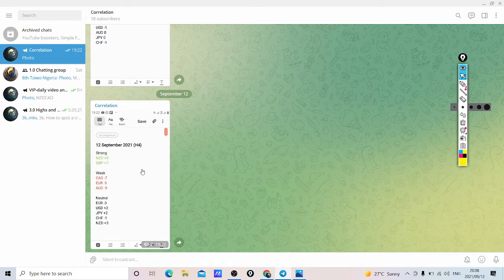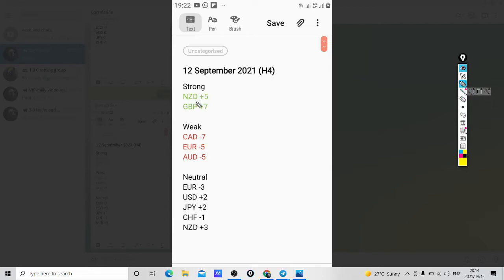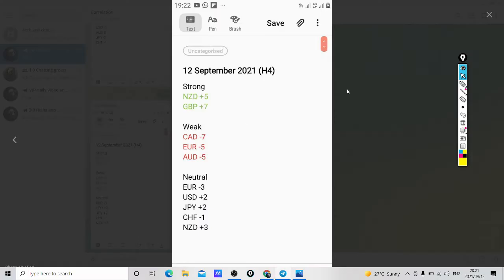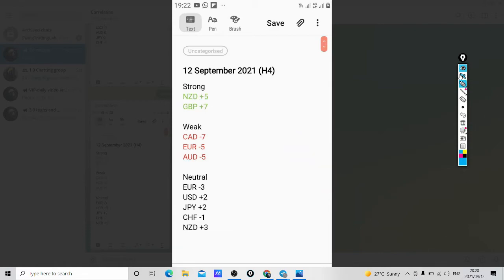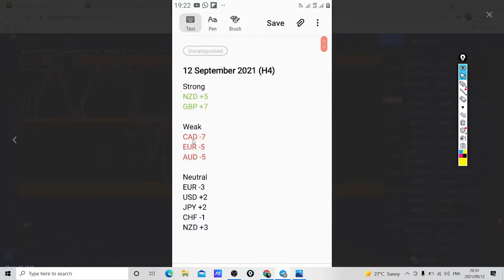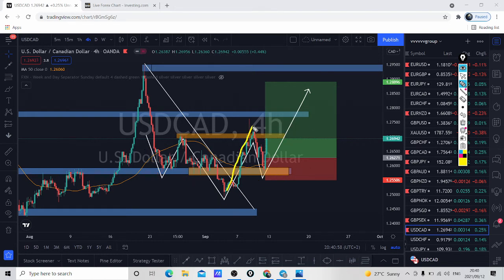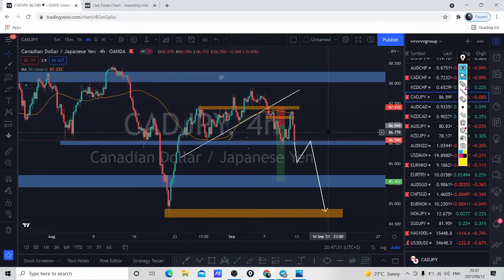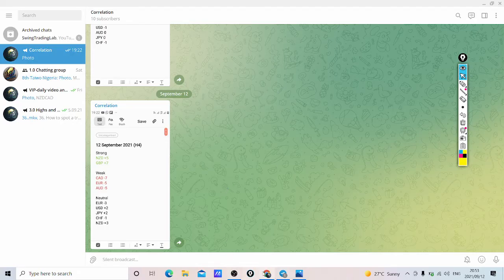Forex weekly forecast [Simple Forex]